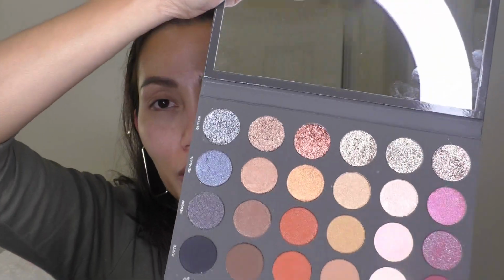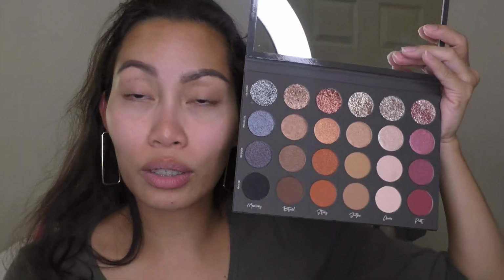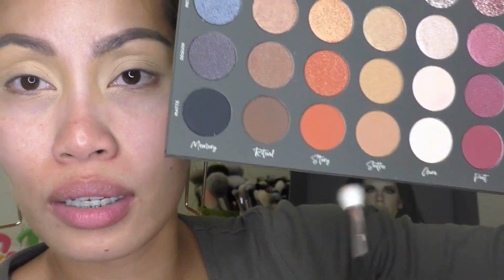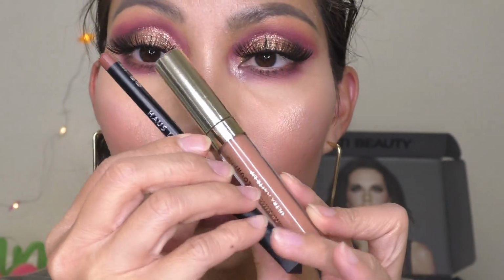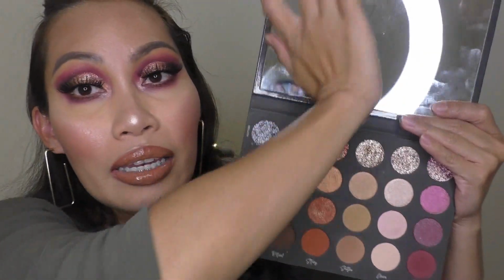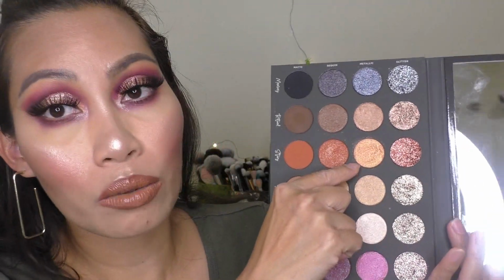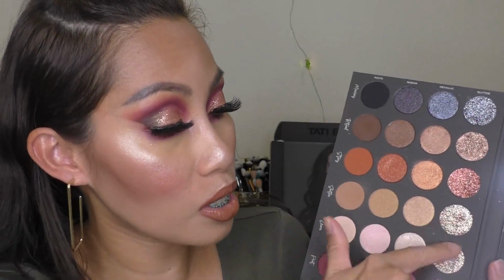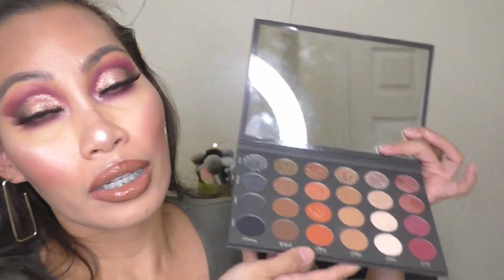OMG!!!Tati Beauty Textured Neutrals Vol 1First Impressions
Tati Beauty or Tati Wesbrook's new eyeshadow palette.

Hi,
I'm Cherie or MissCheriess here on YouTube and I love makeup. I love to review makeup products and test them if they are good or not.

**Don't shop online without using ebates! They give you cash back for your online purchases. I use this website to purchase my affordable makeup products.

MissCheriess

FTC: Non sponsored. I bought everything with my own money and

MissCheriess